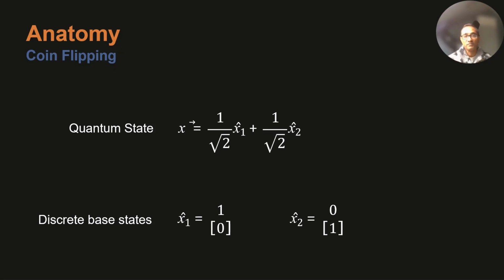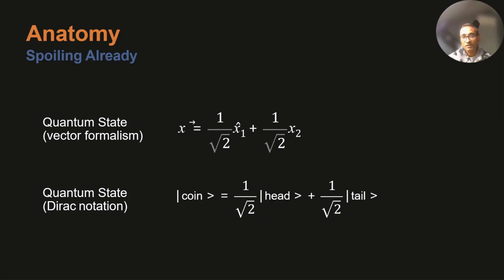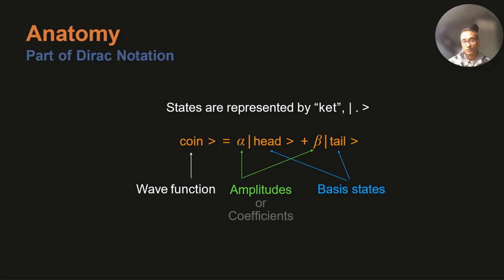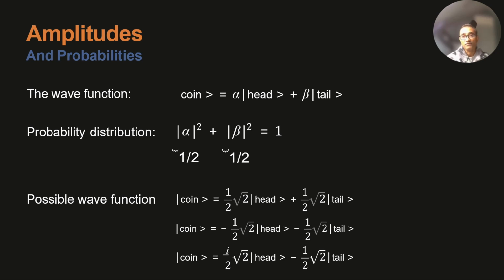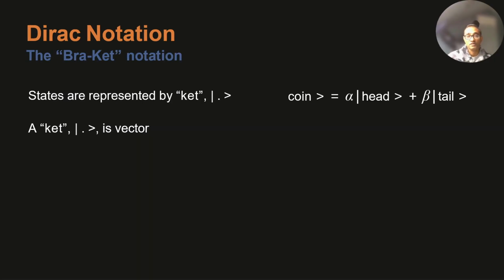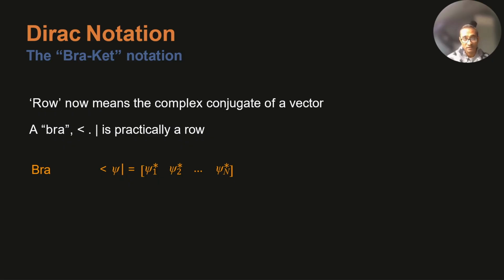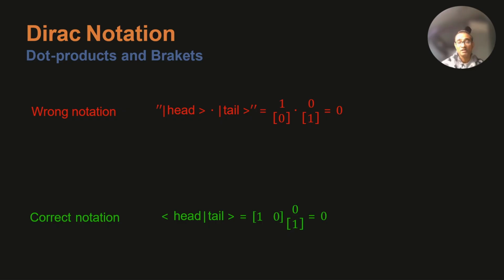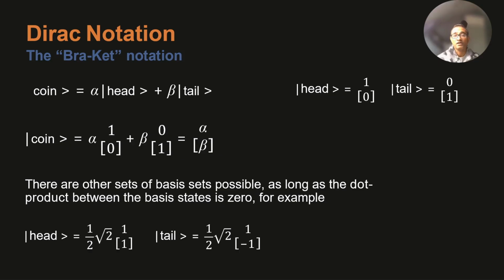QGL_Video_1_Dirac Notation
Dirac notation, or bra–ket notation, provides a compact language for quantum states and operators. A ket |ψ⟩ represents a state vector in a Hilbert space, while a bra ⟨φ| is its dual, a linear functional. Inner products ⟨φ|ψ⟩ give complex amplitudes whose squared magnitudes yield probabilities. Operators, such as unitary gates U or observables A, act on kets: |ψ⟩ → |ψ′⟩ = U|ψ⟩, or ⟨φ|A|ψ⟩ for expectation values. Tensor products describe composite systems, e.g., |ψ⟩⊗|ϕ⟩. Notation elegantly encodes superposition, interference, and measurements, enabling concise derivations of state evolution, probabilities, and correlations in quantum circuits.